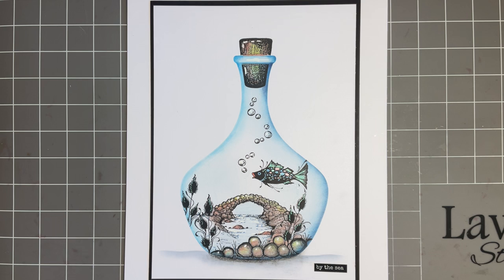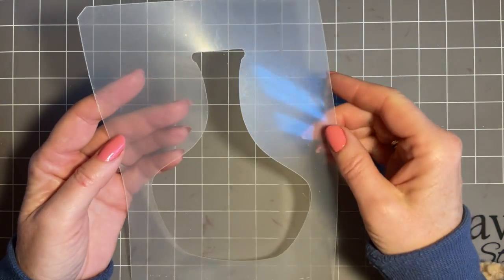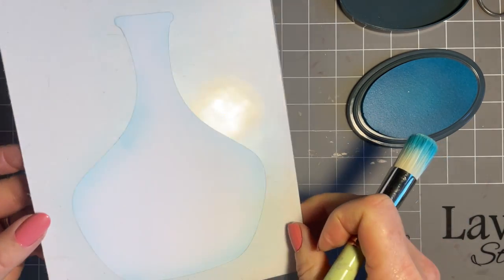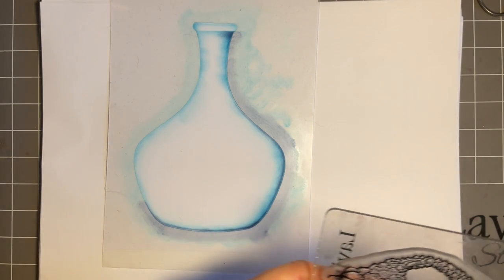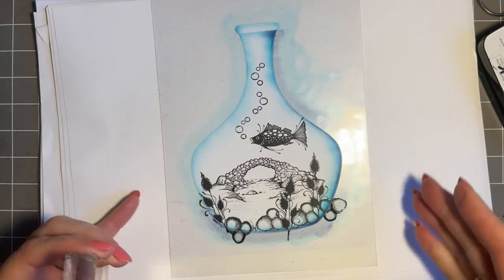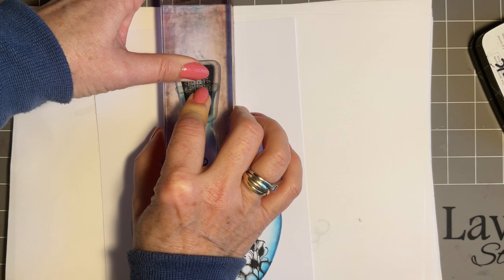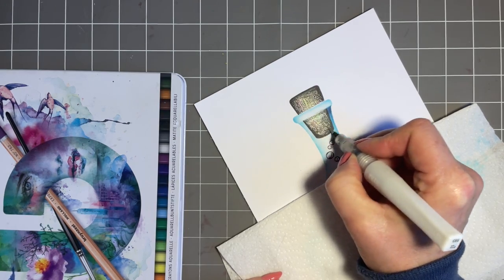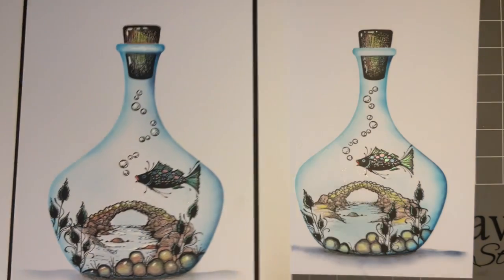Fish In a Bottle by Jo Rice - A Lavinia Stamps Tutorial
Fish In a Bottle by Jo Rice

To learn more about the techniques and products used to make this beautiful card, head over

Hi everyone, Jo here again, thanks so much for popping in.
I am going to have a play with the new Sticker Stencils today and create a scene in a bottle using one of the larger bottles from set 7 as a type of mini fish tank. I am going to mix some new stamps with older ones. You are going to have so much fun with these, there are so many stamps that will be just perfect.
So dig out your inks, some watercolour pencils, Posca pens and Wink of Stella.
So put the kettle on and join me for some crafting fun.